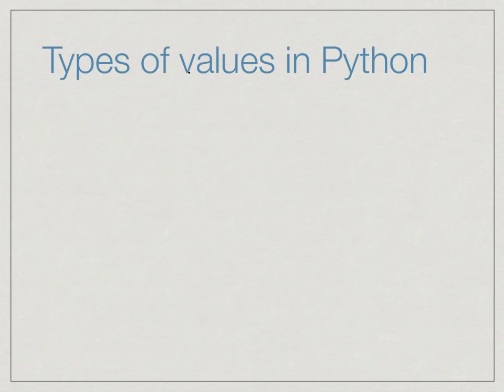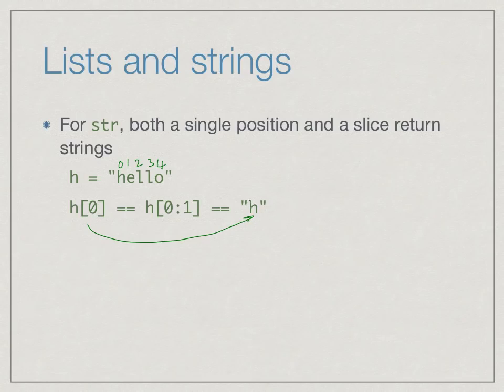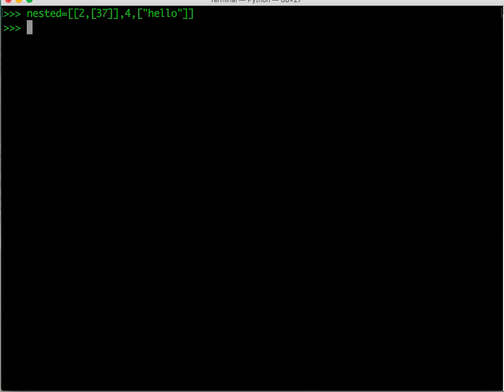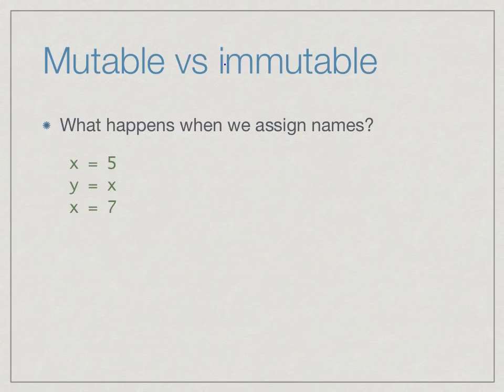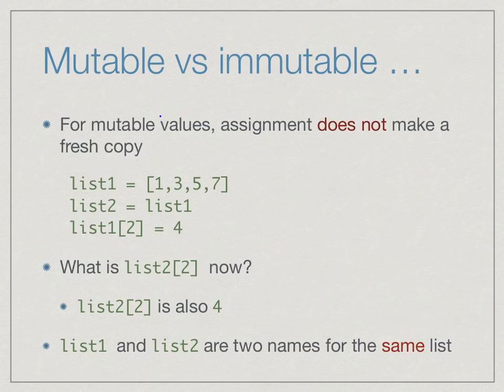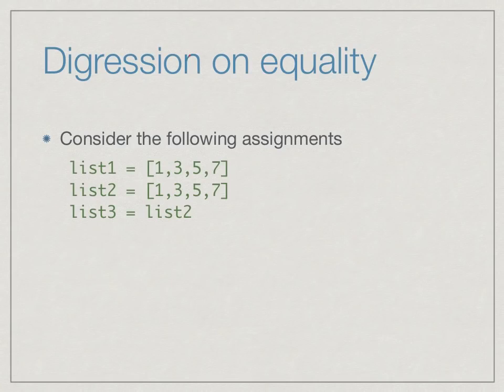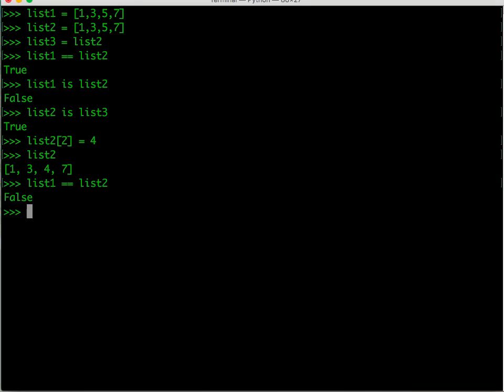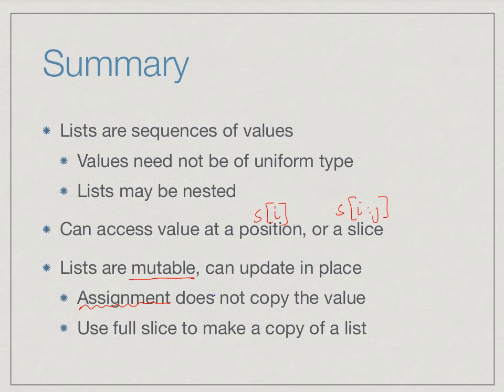Lec 07 Lists | Programming, Algorithms and Data Structure using Python